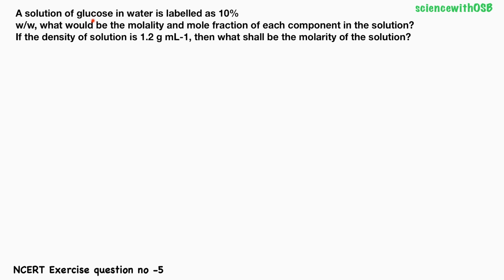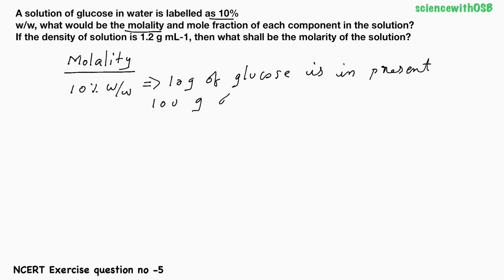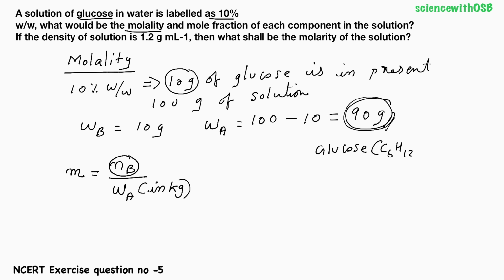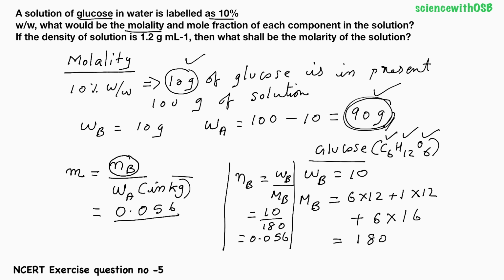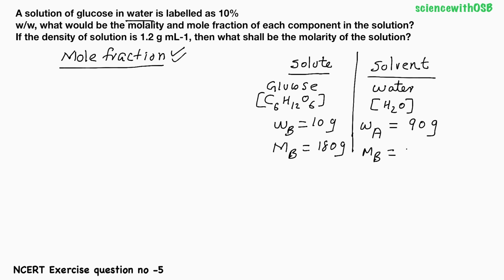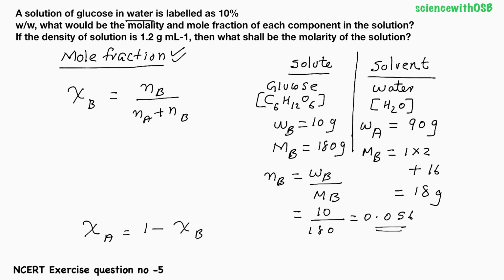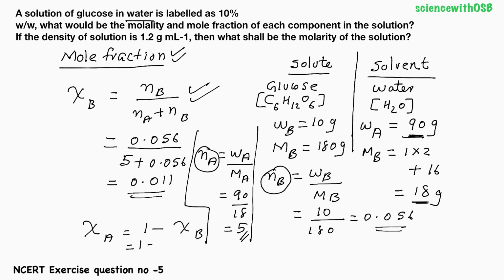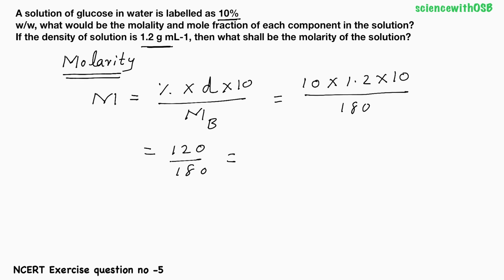A solution of glucose in water is labelled as 10% w/w, what would be the molality and mole fraction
A solution of glucose in water is labelled as 10% w/w, what would be the molality and mole fraction of each
component in the solution? If the density of solution is 1.2 g mL-1, then what shall be the molarity of the
solution?
Welcome to CBSEchemistry - Tips and Tricks!
In this video, we tackle an NCERT-based question to determine the molality, mole fraction, and molarity of a glucose solution (10% w/w) with a density of 1.2 g/mL. Follow along for clear, step-by-step explanations to master these key concepts.

🔍 What you’ll learn:
 • Molality and its calculation using % w/w.
 • Finding mole fractions of solute and solvent.
 • Converting density and % w/w to calculate molarity.

🎯 Perfect for:
 • CBSE Class 12 students.
 • NEET and JEE aspirants mastering numerical concepts.
 • Chemistry enthusiasts building strong fundamentals.

📘 Chemistry explained by: CBSE Chemistry Expert OSB (Osho Shemil Baba)